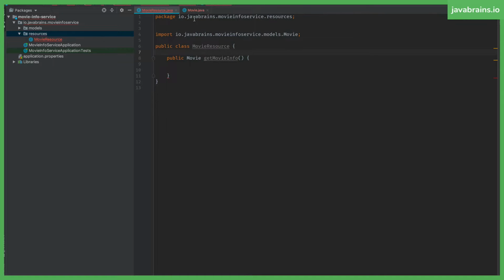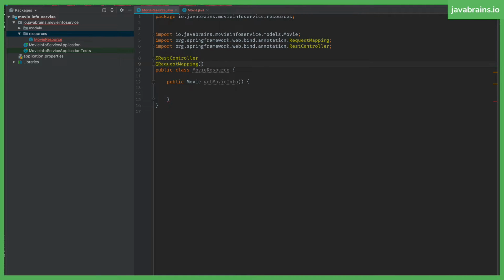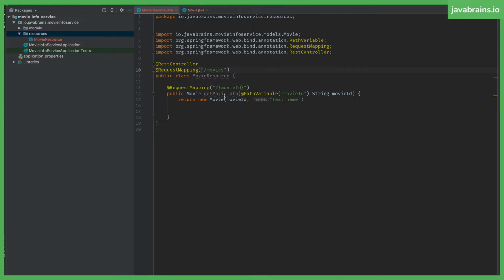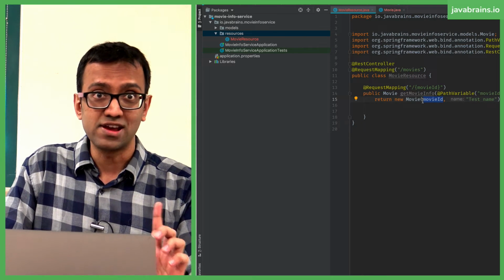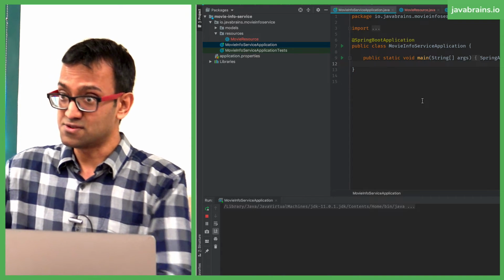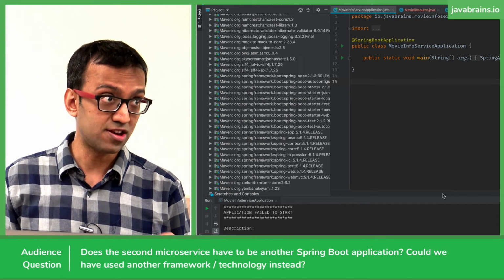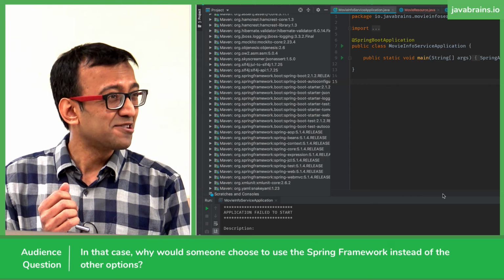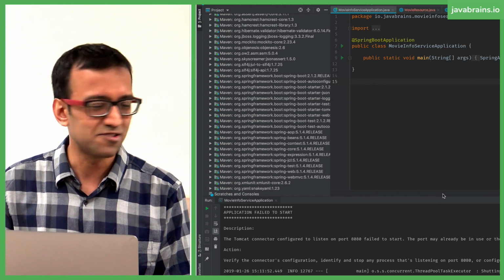08 Building the Movie Info Service API - Spring Boot Microservices Level 1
Workshop recorded live on Jan 26, 2019. This course is still in progress.

We'll build the second microservice that contains an API to return movie information. We'll create another REST controller and model to return hardcoded data for now.

Course: Spring Boot Microservices Level 1 - Communication and discovery

This course introduces you to building microservices with Spring Boot and Spring cloud. This is Level 1 - start here if you are completely new to building microservices in Spring.